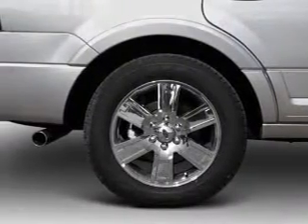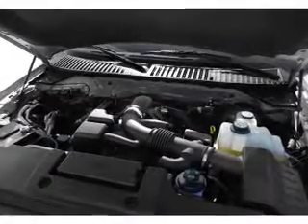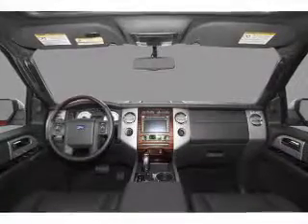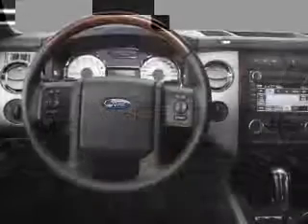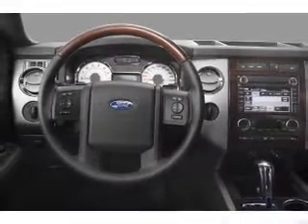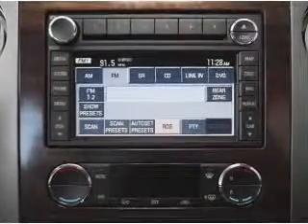2011 Ford Expedition - Hempstead NY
Year: 2011
Make: Ford
Model: Expedition
Trim: XLT
Engine: 5.4 liter 8 cylinder 24 valve
Transmission: 6-Speed Automatic
Color: Gold
Mileage: 5
Address:
301 N Franklin St